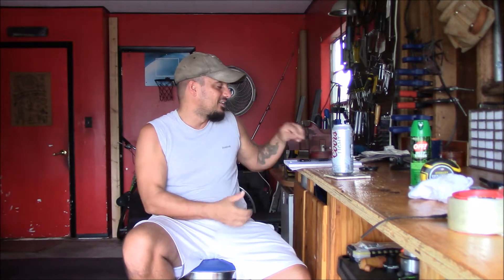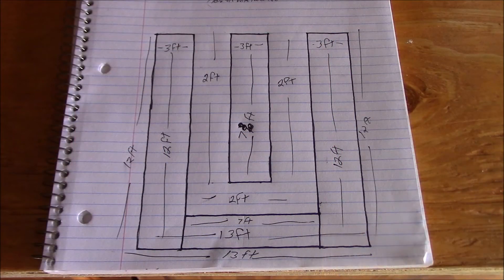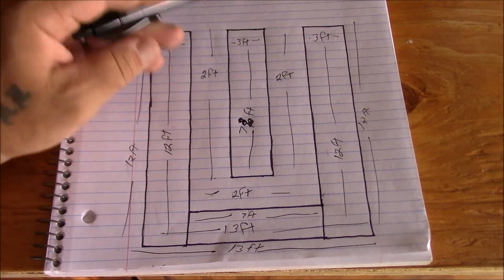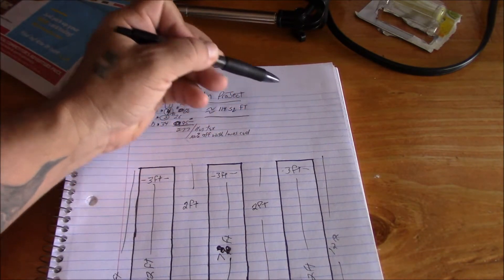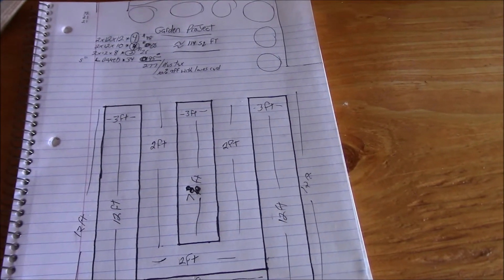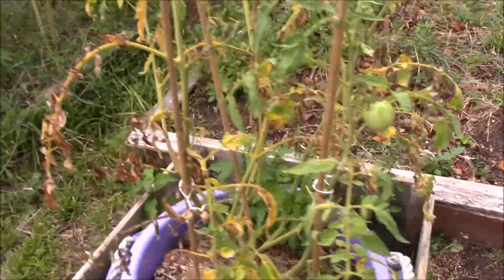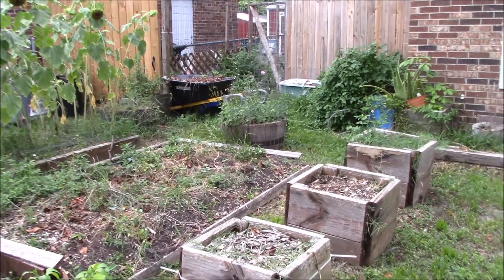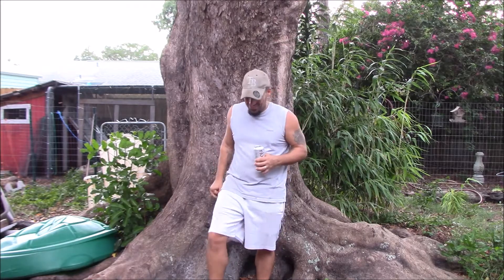New Future Garden Plans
Next project is to revamp the garden!!! And get the chicks out into the coop.